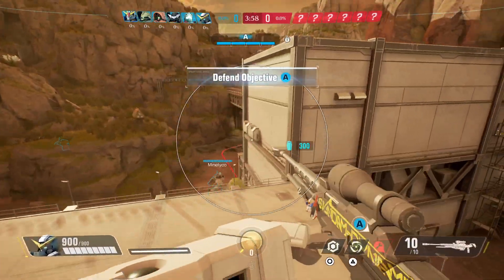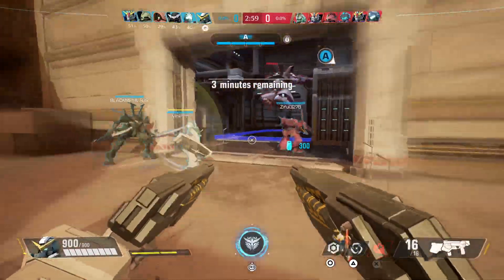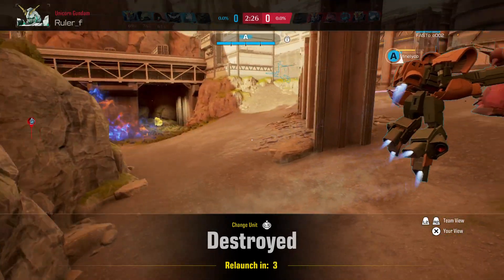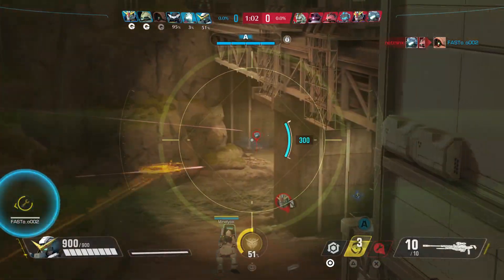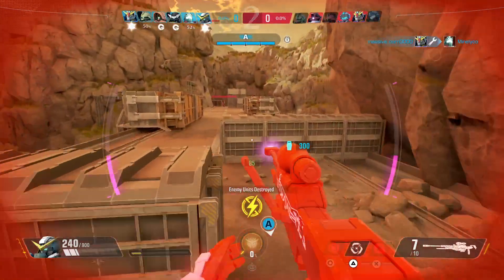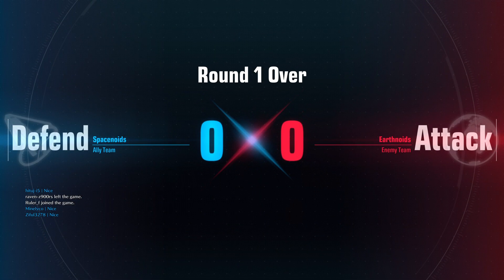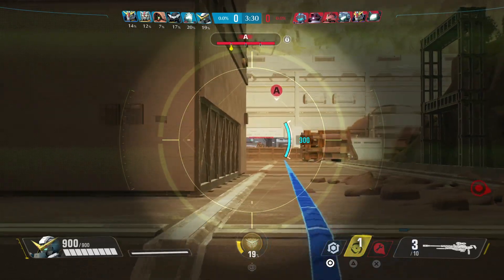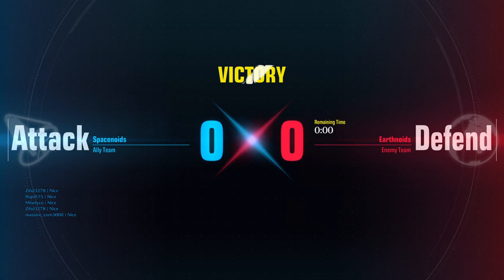Gundam Evo - POINT CAPTURE Flak Fort 05 (Gundam Dynames)